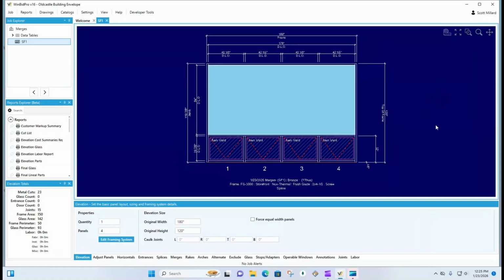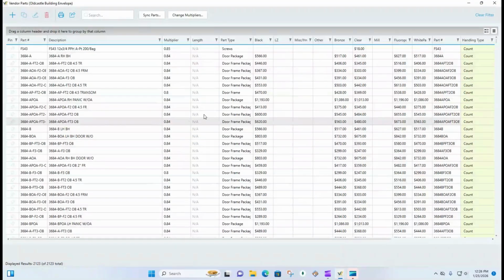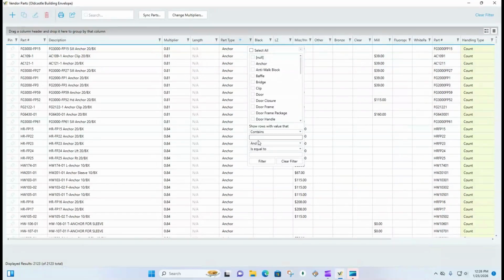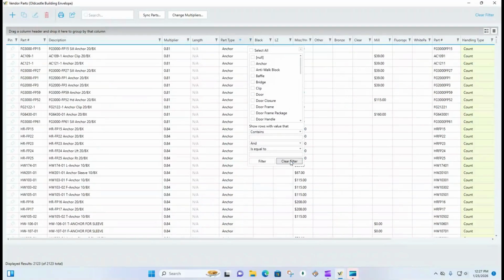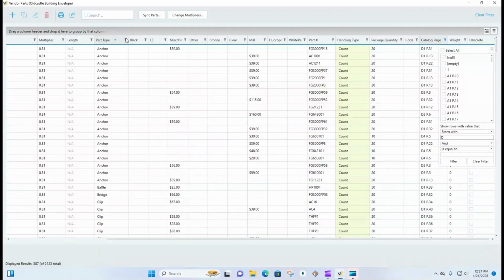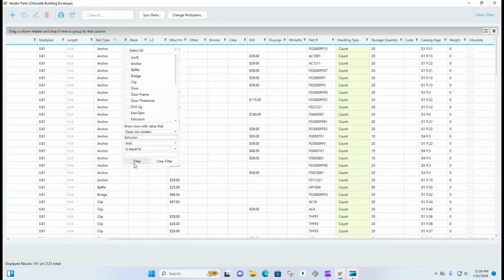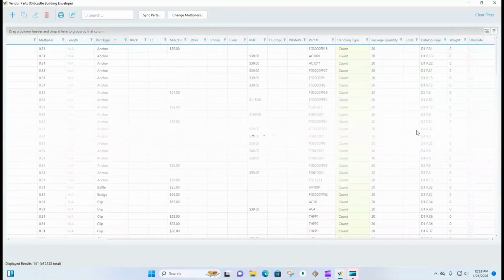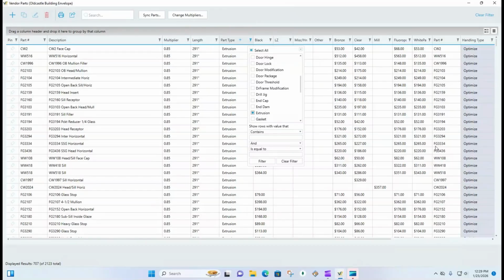Changing Part Multipliers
Learn how to quickly update multipliers in a vendor parts list inside WinBidPro v16.